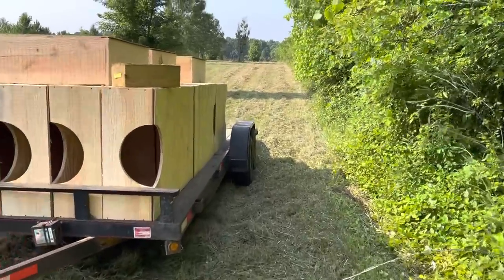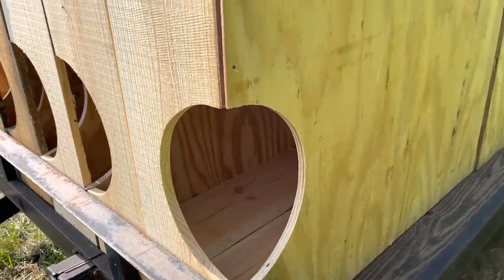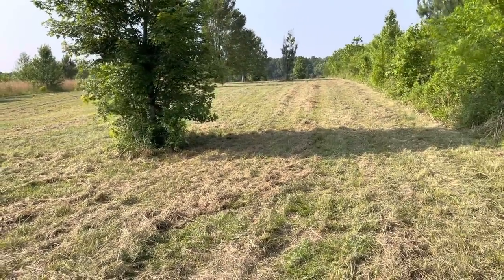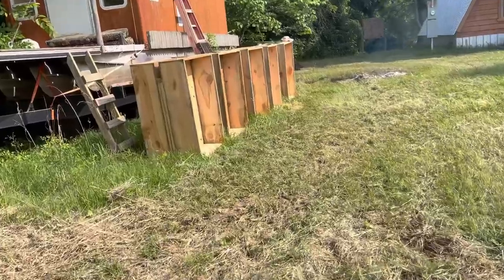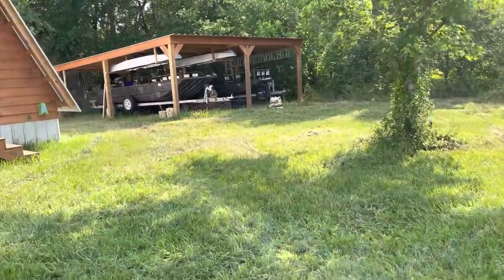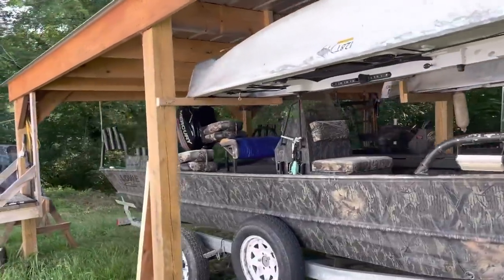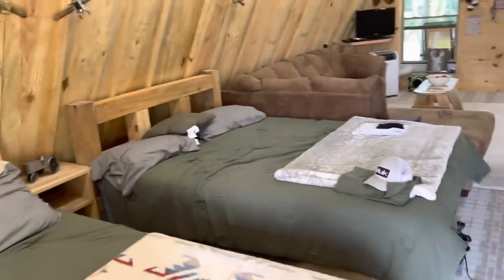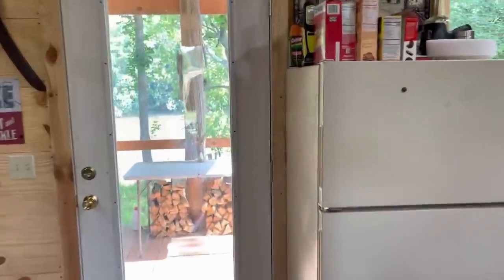Getting Ready for Noodlin’ Season at the Catfish Cabin!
Getting Ready for Noodlin’ Season at the Catfish Cabin! Cleaning up and building boxes!

Preciate Y’all!